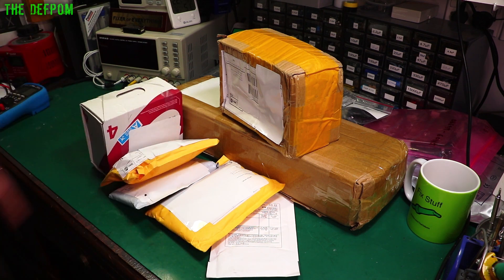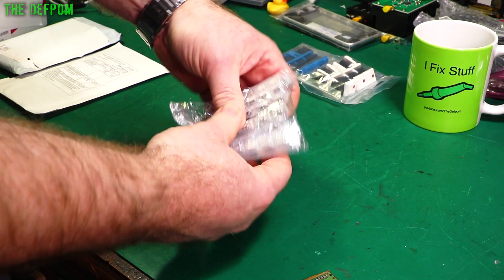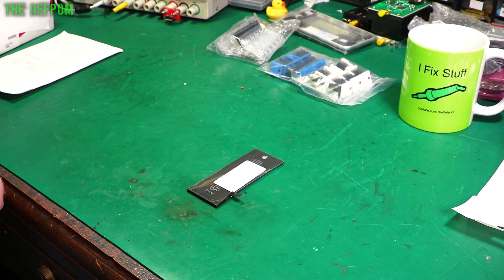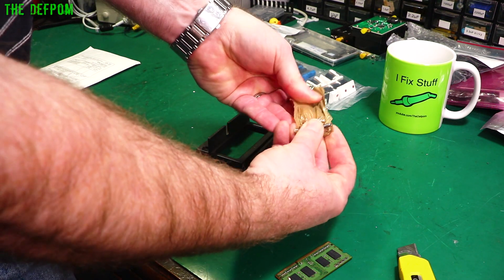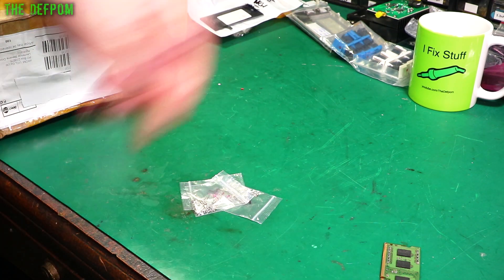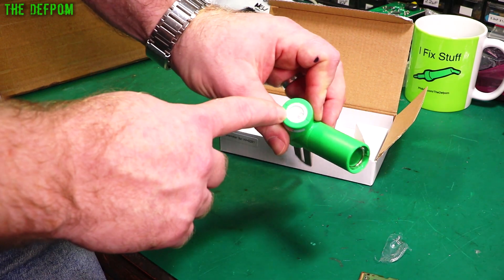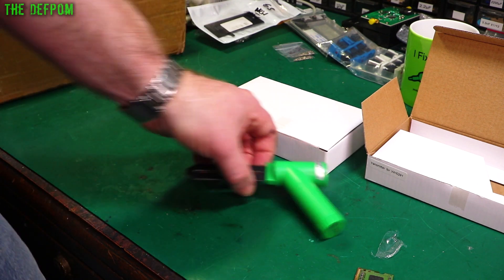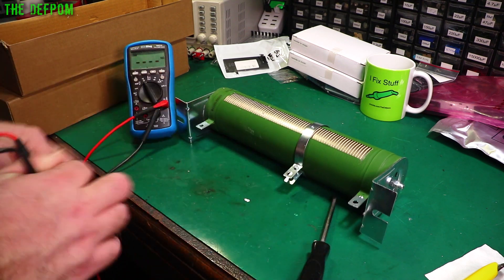#763 Mailbag Monday 21st September 2020 - What gadgets did I buy this week?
0:00 - Intro.
0:15 - Momentary Buttons
1:35 - MicroUSB Socket Assortment
2:42 - iPhone 6S Battery (no link).
5:02 - Solartron 7075 Handles (no link).
8:15 - iPhone 6S Complete Screw Set
9:08 - Misol Weather Station Soil Sensors
11:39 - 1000W 50 Ohm Resistor
16:40 - Patreon Supporters
16:52 - Outtakes.

My Electronics Tools (video and purchase links)
Boonton
4220.

Fluke
8842A:
893A.
A90.

HP/Agilent/Keysight
5005A.

Marconi
2022D.

Siglent
SPL-1008.